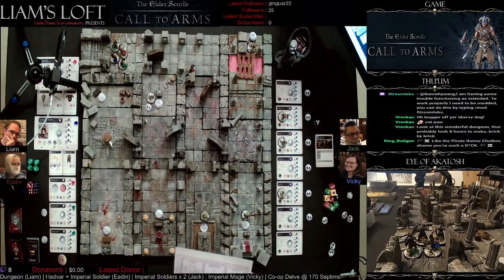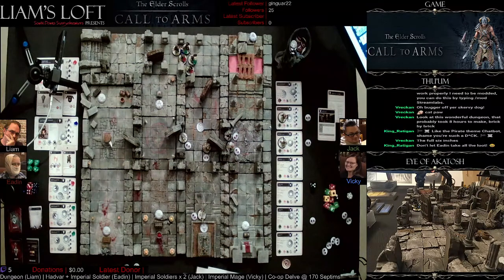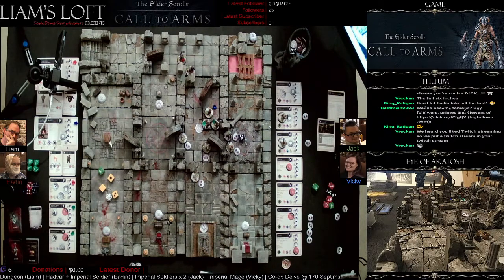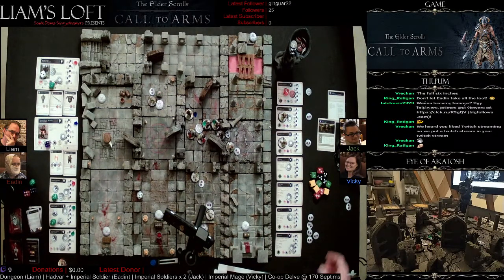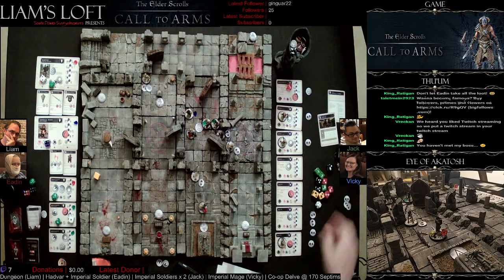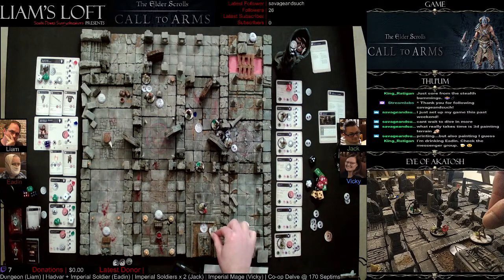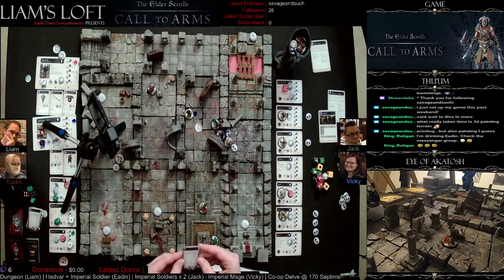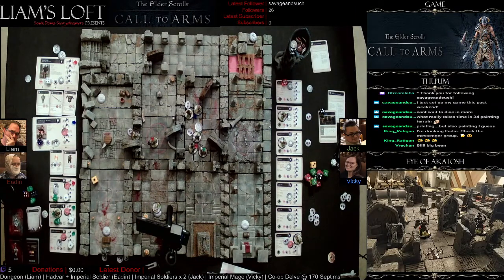Liam's Loft Presents Elder Scrolls - Call To Arms I Co-op Dungeon Delve I Imps vs Draugr @ 170 pts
Liam Young is one of three organisers for South Downs Siegebreakers, a tabletop gaming club located in the heart of West Sussex, England. He streams games from his loft and is also the author of The Chronicles of Freylar, an epic dark fantasy series.

This video is a co-op dungeon delve.  The plucky Imperials, lead by captain Hadvar, are looking to clear the dungeon of its Draugr inhabitants.